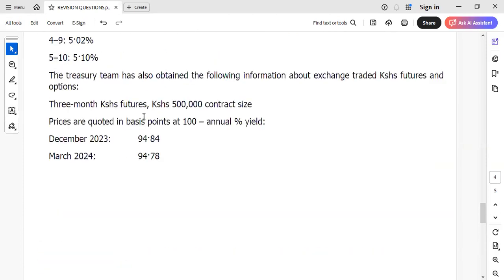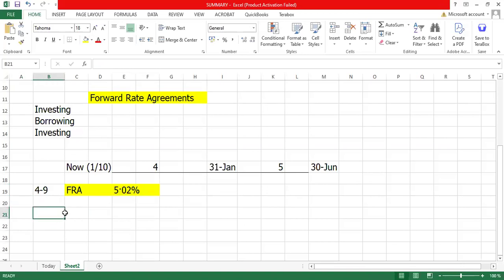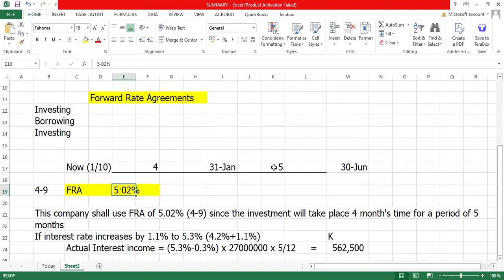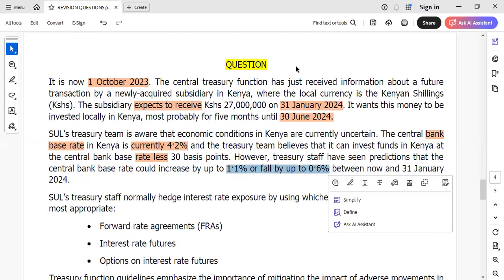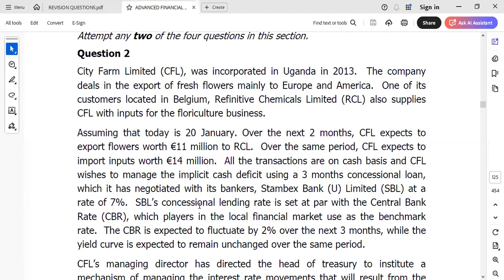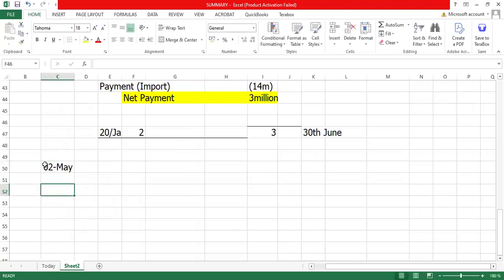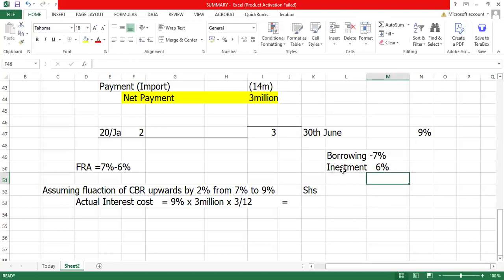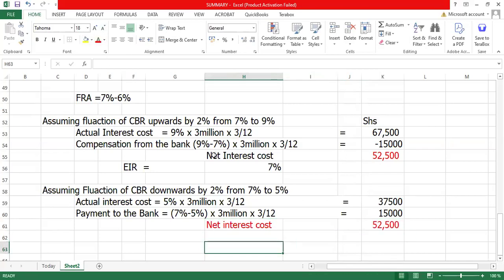Forward Rate Agreements (FRA) in Derivatives | Exam Questions Solved Step-by-Step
Master Forward Rate Agreements (FRA) in derivatives with this clear, step-by-step explanation using a practical exam question.  Perfect for CPA, CFA, ACCA students, accounting & finance learners, and anyone looking to strengthen their derivatives knowledge.

To access more Advanced financial Management sessions, click on this link below;

Timestamps:
0:00 Highlight
4:25 question one solved (how to handle FRA question involving investment)
37:30 CPA June 2022 qtn 2 solved (how to handle FRA question involving borrowing)